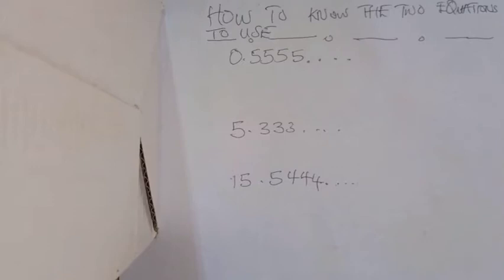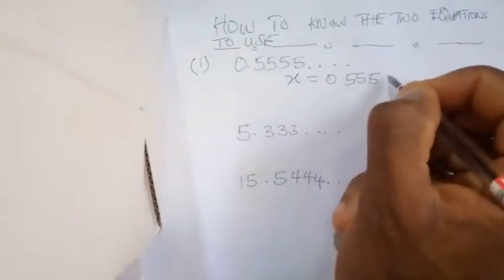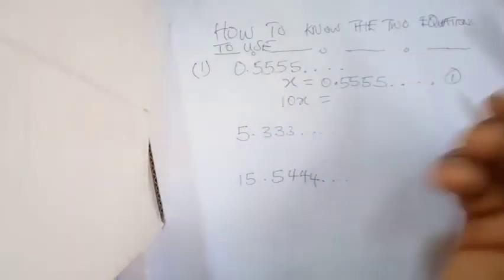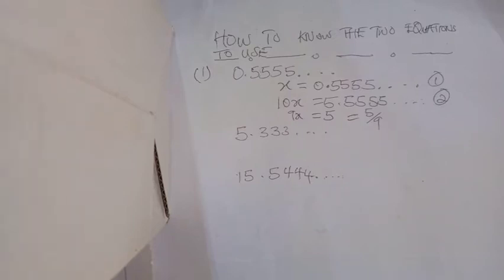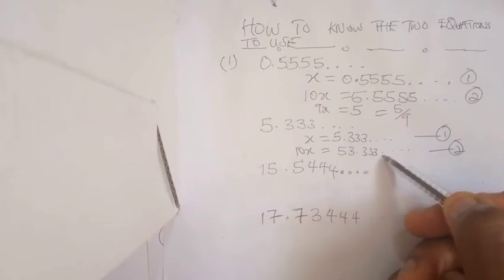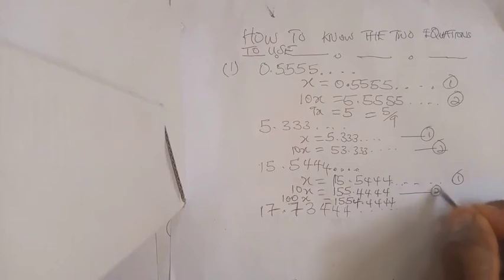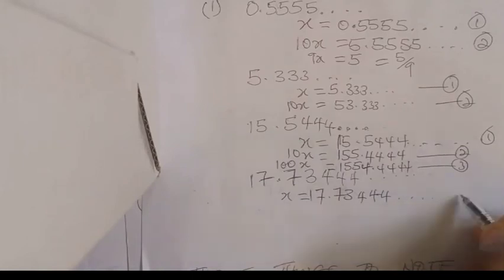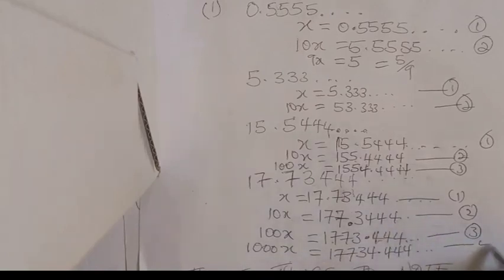WATCH AND LEARN HOW TO EASILY CONVERT RECURRING DECIMALS TO FRACTION.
This video further explains the previous video on the tricks to note in converting recurring decimals to fraction.

Below are Links to my previous videos on this subject.

Concept